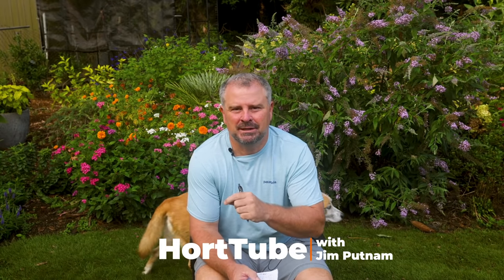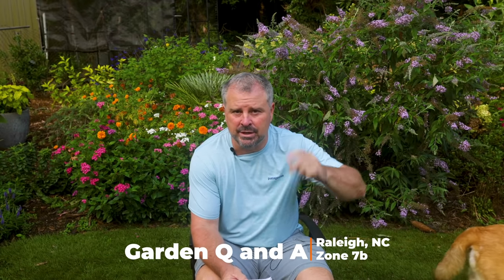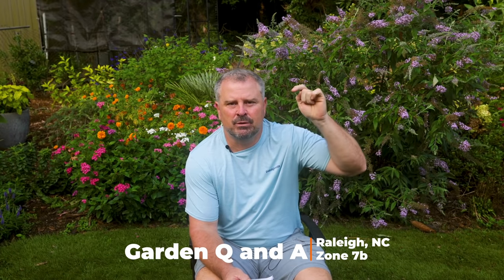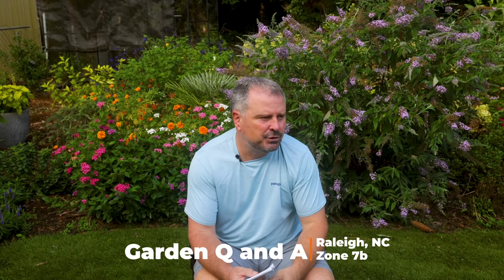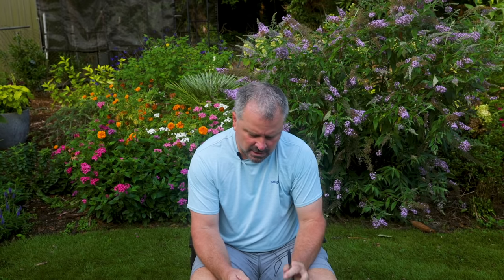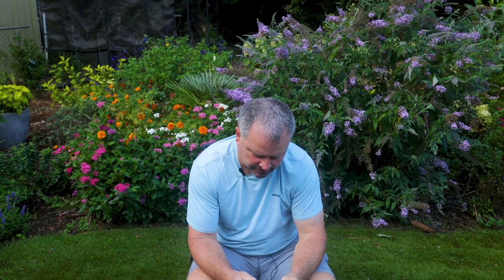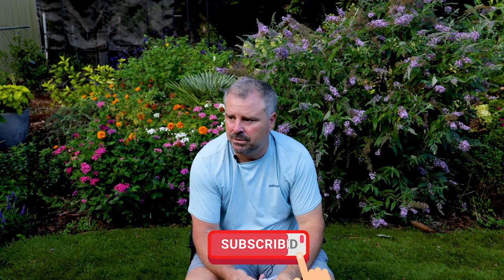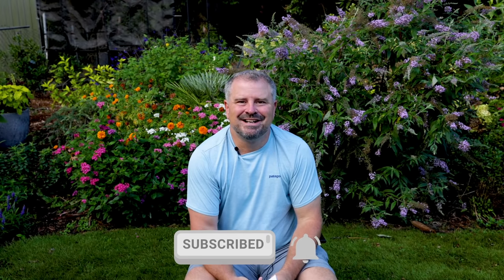Garden Question and Answer - Great Questions - 09/19/21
Garden Question and Answer - Great Questions - 09/19/21 - In this video I answer some of the gardening questions that were asked in last weeks garden q and a.